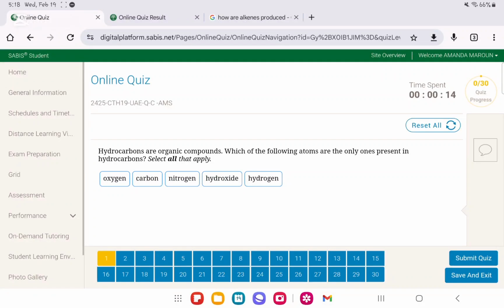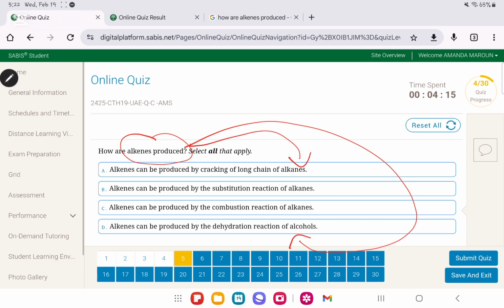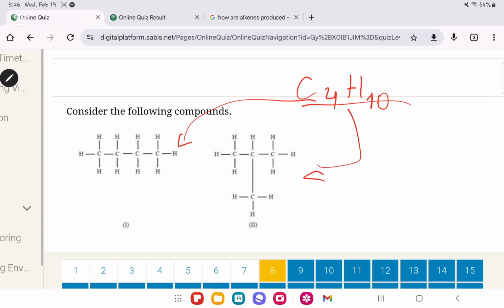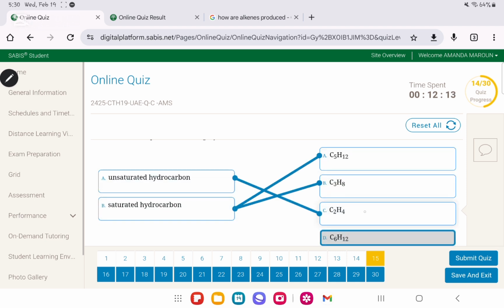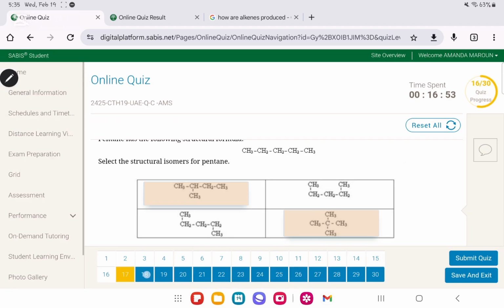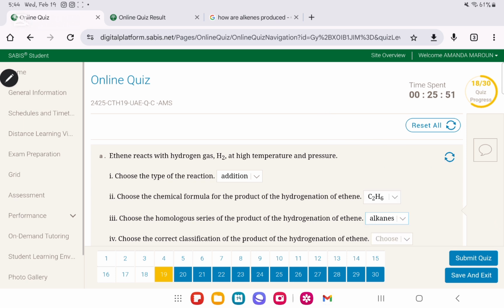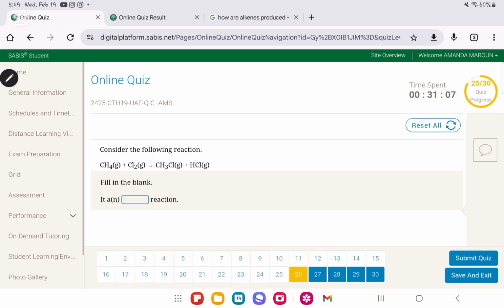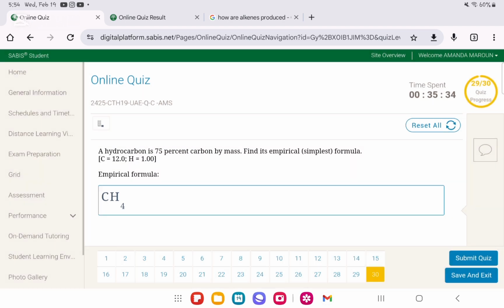Chemistry AMS T2W9 Grade 10S